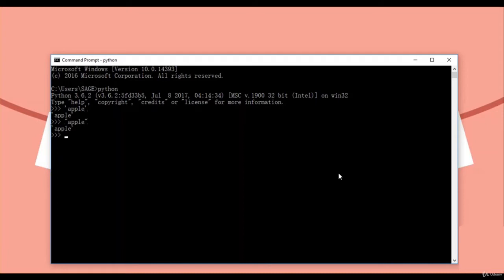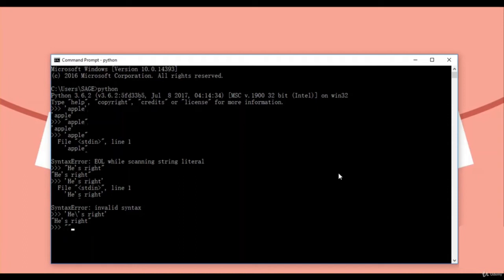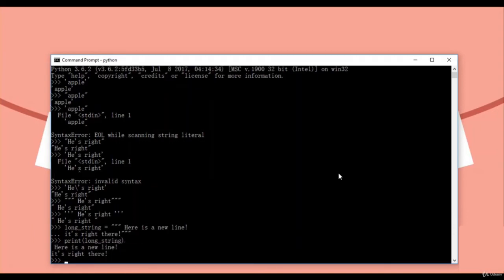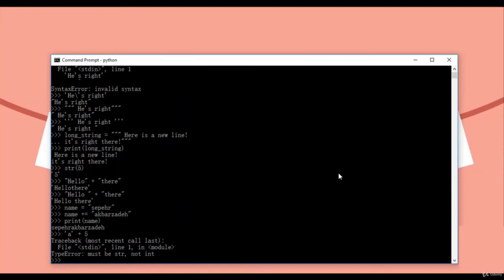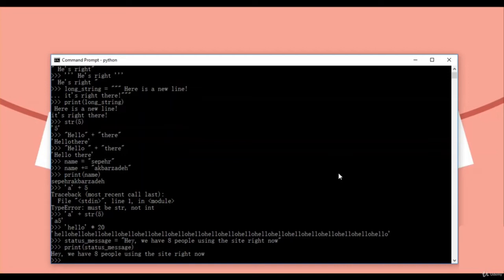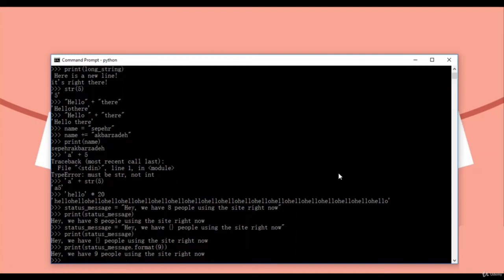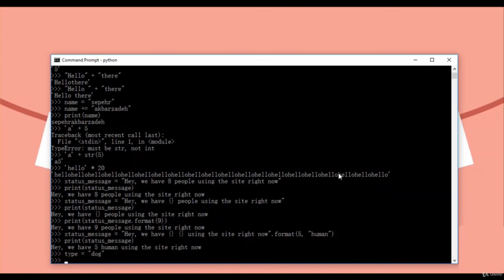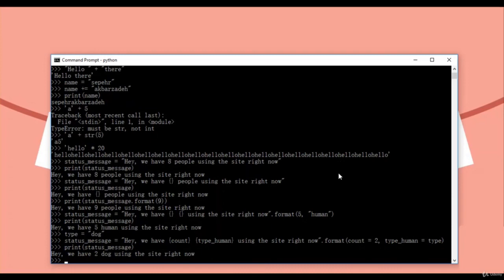How to use string variables in python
this video explains how to use string variables in python programming.